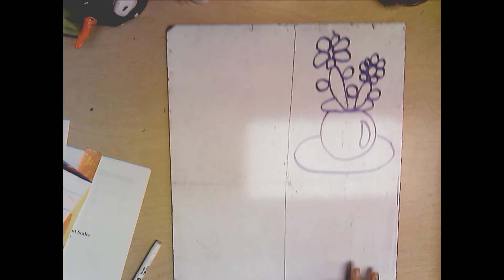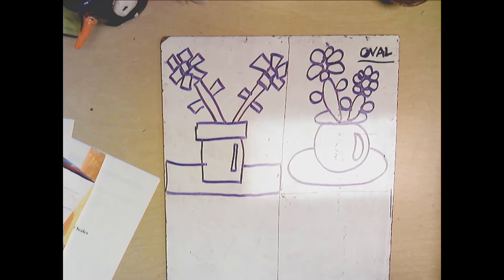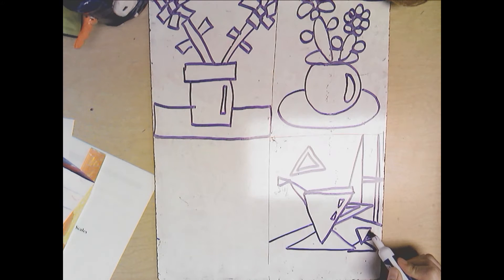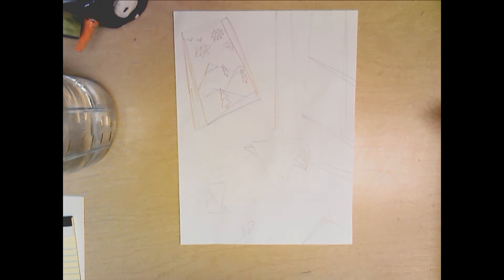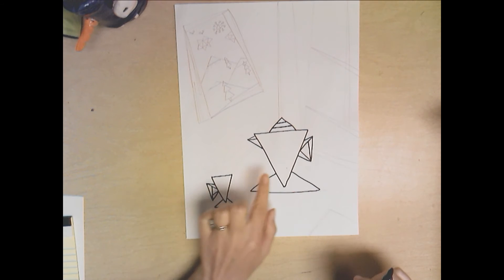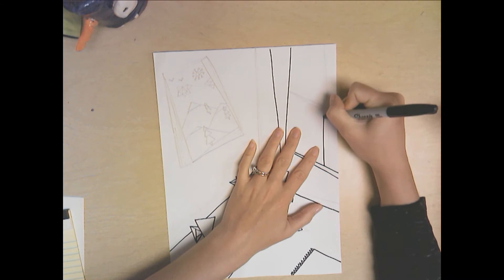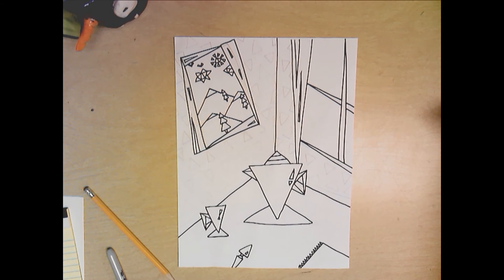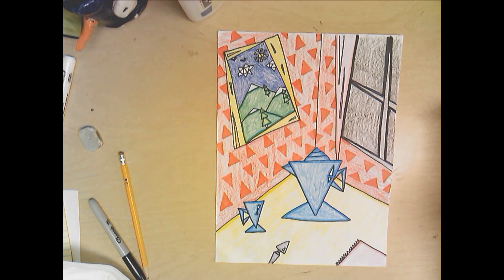4th Limitations Drawing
This was a lesson on limitations. Students were asked to complete a work of art using only one shape.